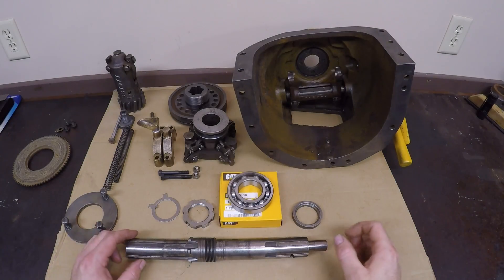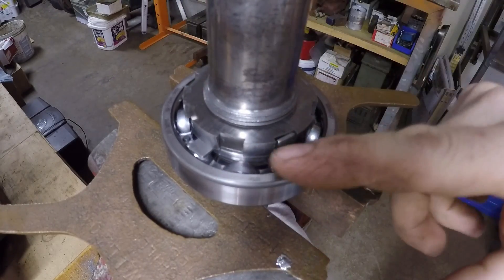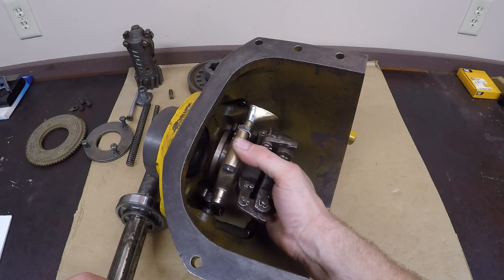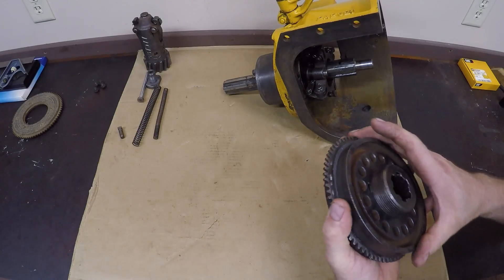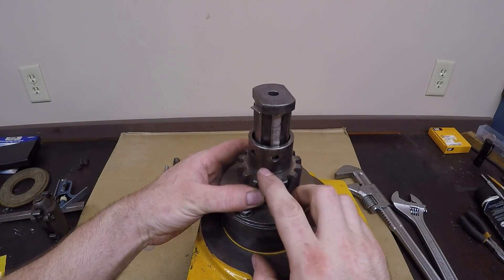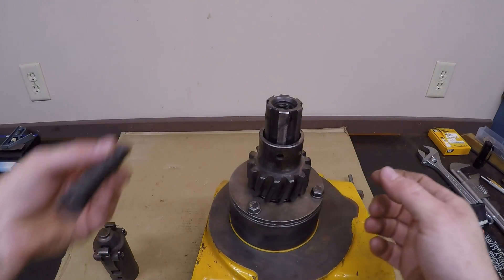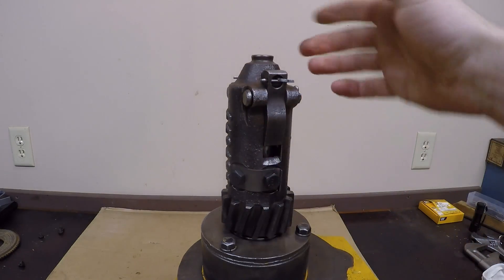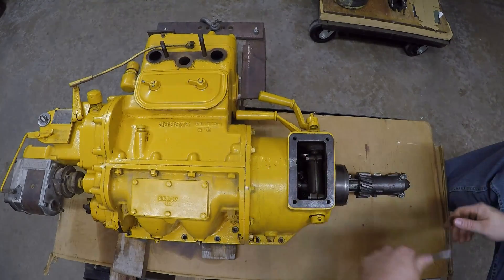Caterpillar RD6/D6 Starting Clutch Drive Repair - Reassembly of Clutch and Pinion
Rebuild and reassembly process of the 2H series RD6/D6 starting clutch and pinion.